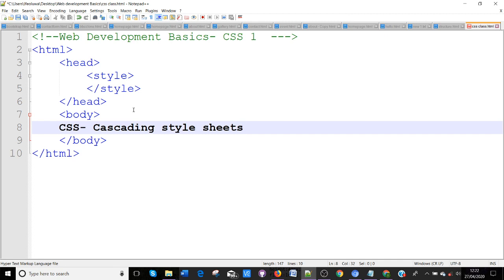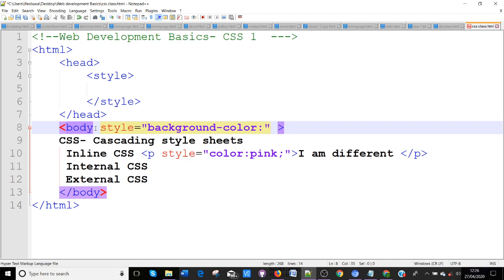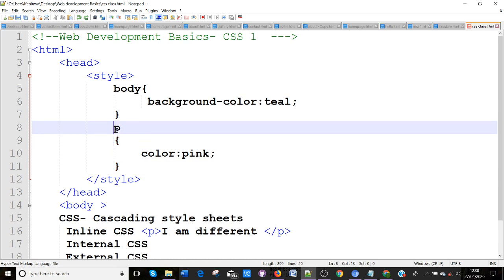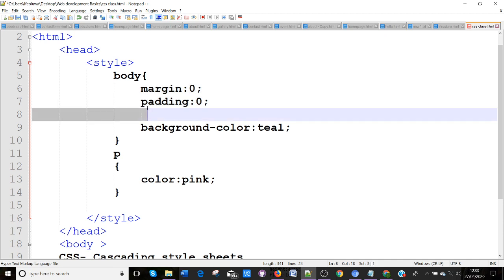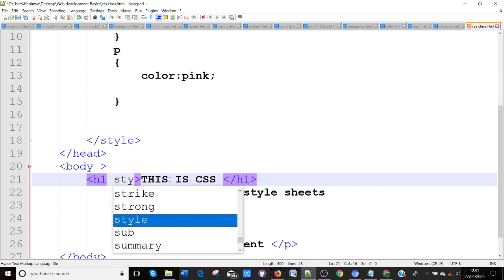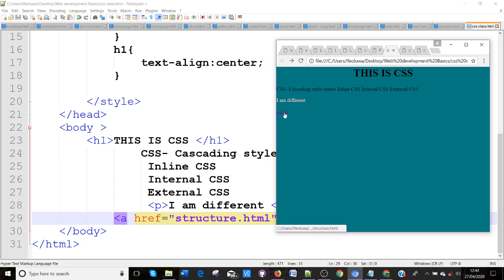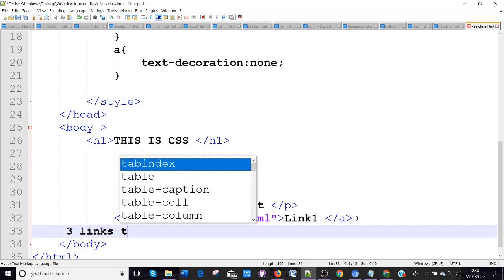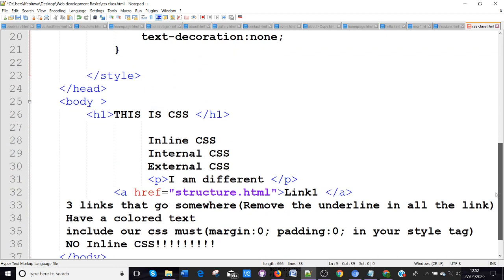Web Development Basics day 6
This training officially introduces student to CSS and the different types of CSS.
THis traning is the work of Ife's Creative Studio,you can visit us